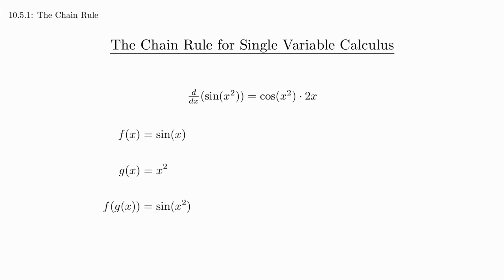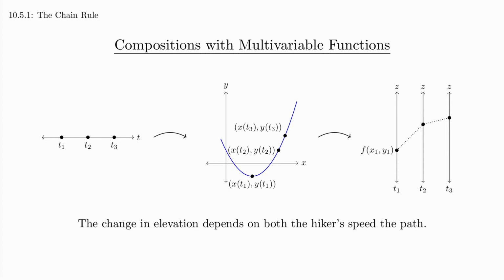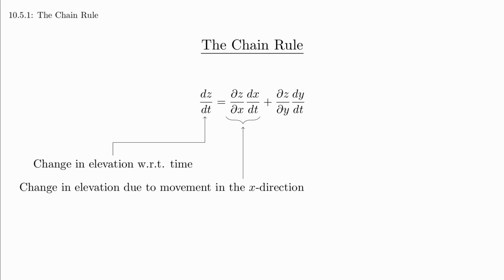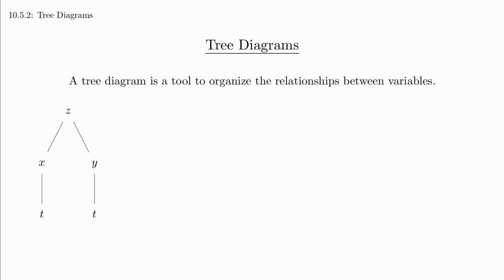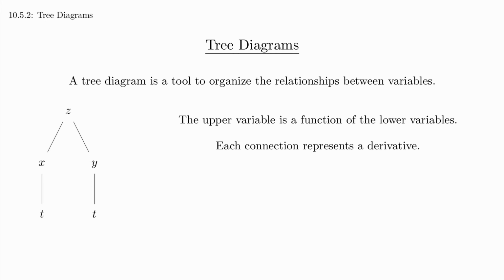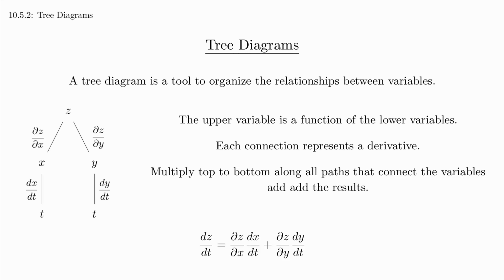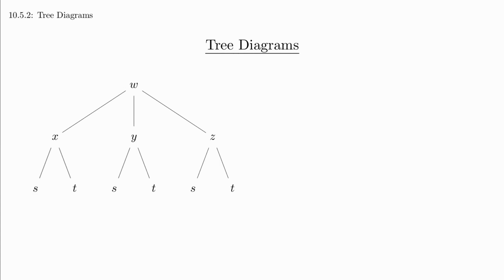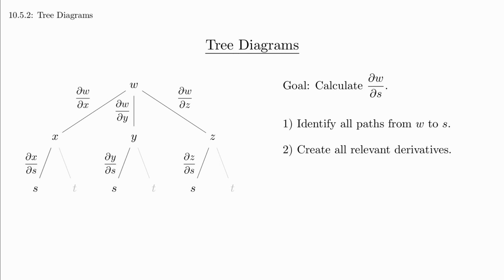10.5-1 - The Chain Rule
0:00 Section 10.5.1 - The Chain Rule
3:17 Section 10.5.2 - Tree Diagrams